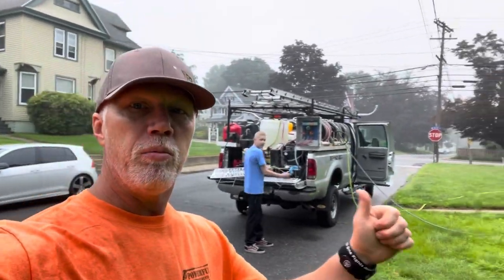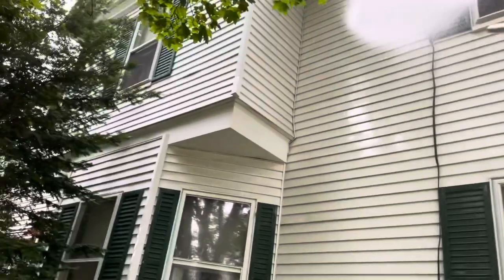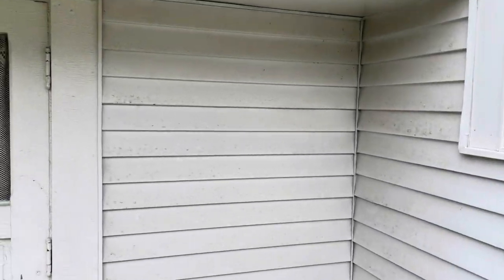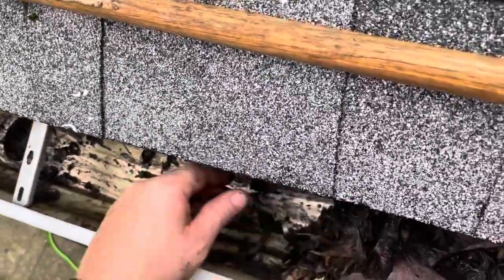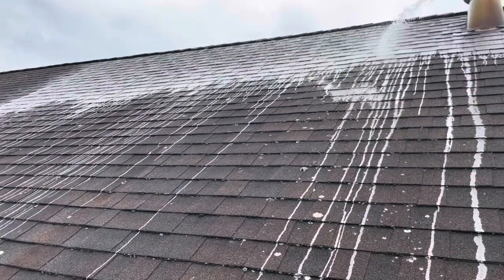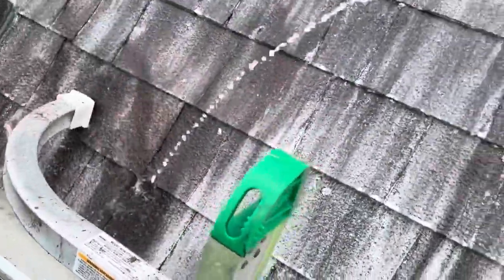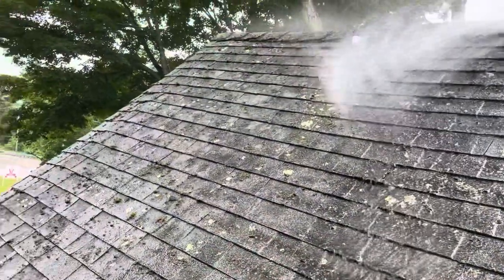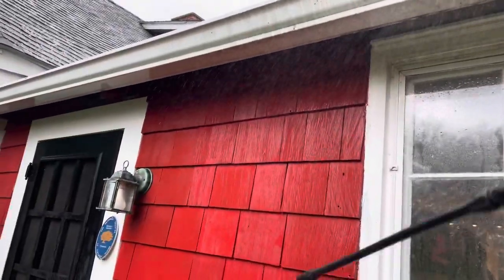Daily Grind. House Washing. Roof Washing. Gutter Cleaning.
Ups and downs. FixItOnTheFly NotEveryTicketIsAWinner YouAreWhatYouDo KentuckyFriedChicken NobodyReadsYourHashtags￼